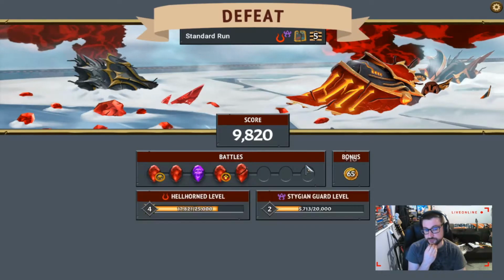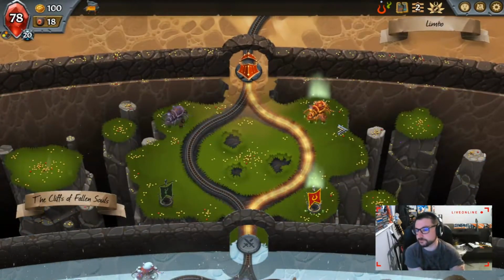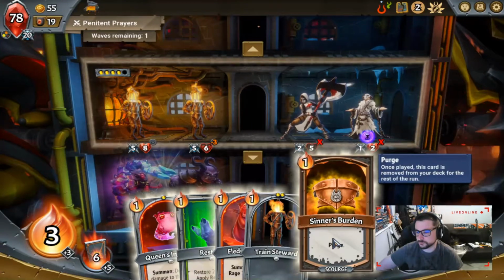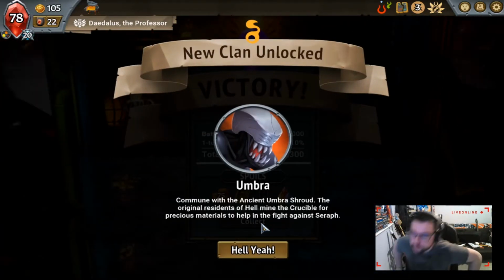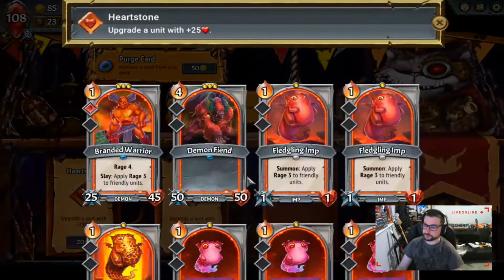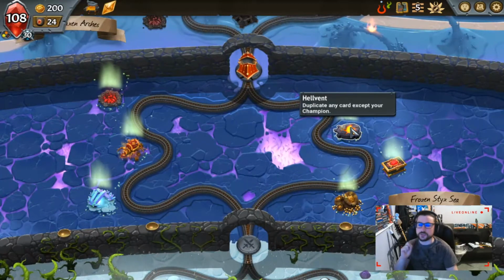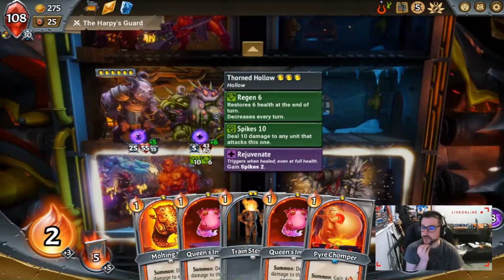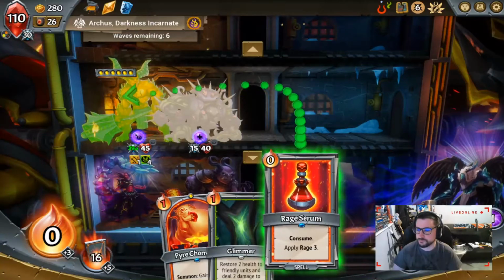Monster Train Livestream Part 2 - Climbing the Ranks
ADD YOUR DESCRIPTION LOL

Let us know what you think, and what you want to see by leaving a comment, sending us a Tweet, or posting on Facebook.